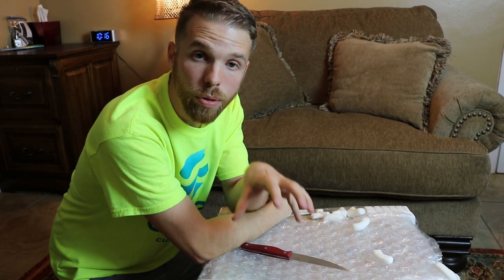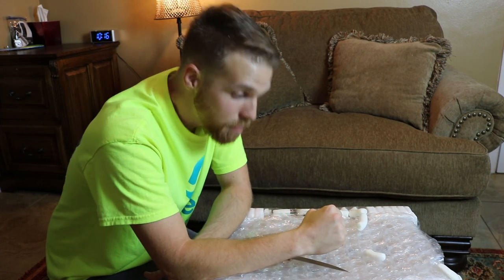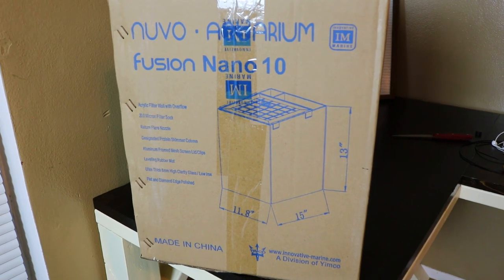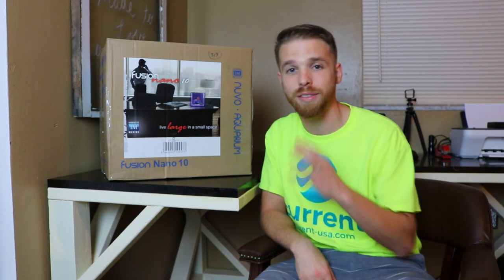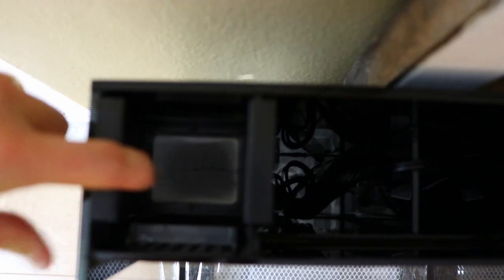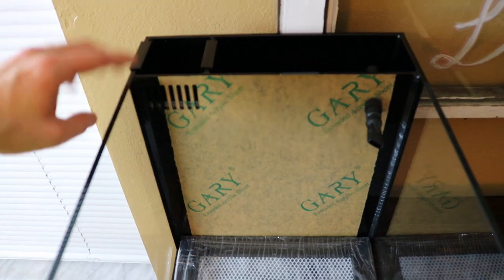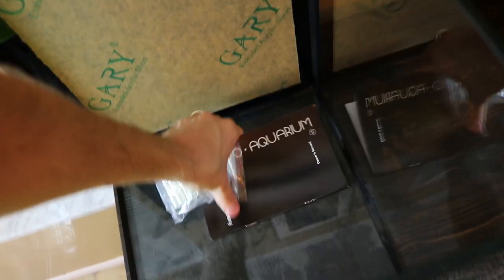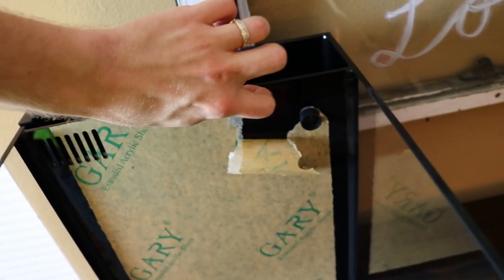IM Nuvo 10 Nano Reef Tank is here! First Thoughts... What's next??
In the last episode of the nano tank series I asked you which tank i should buy and you said the Innovative Marine Nuvo Fusion 10, which is a 10 gallon reef tank.  Well... It's arrived from marine depot!! In this episode I unbox and place the tank in the desired location, and give my first thoughts as to the build quality of the tank and what it comes with.  This tank is the perfect tank for the office and desk top aquarium.